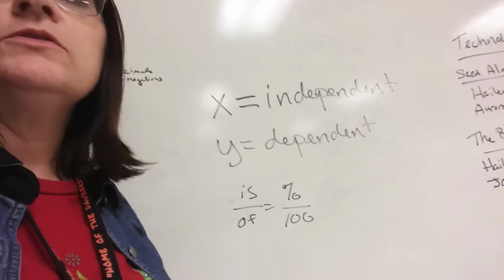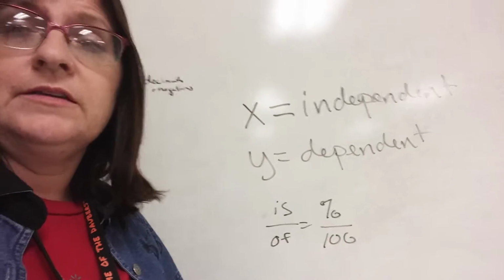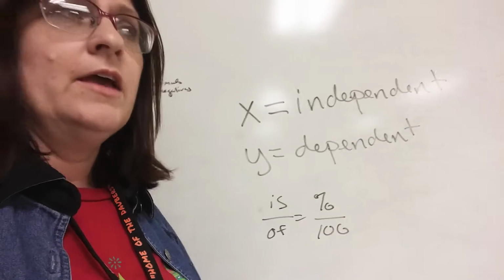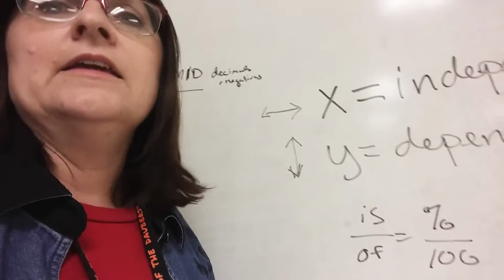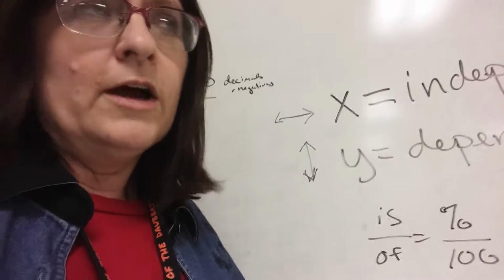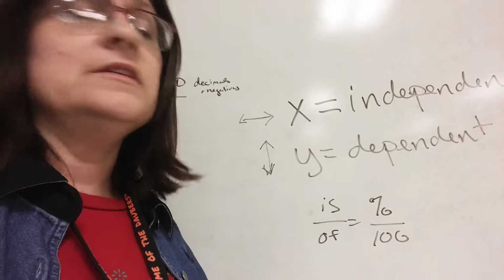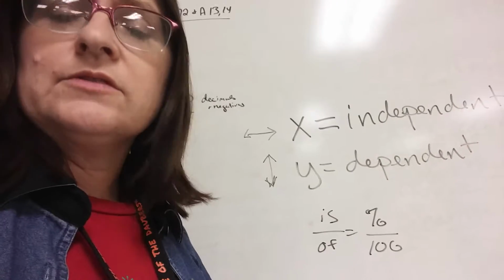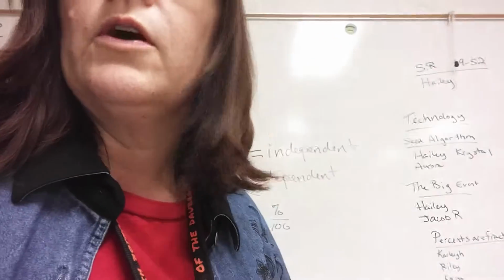Independent dependent variables test